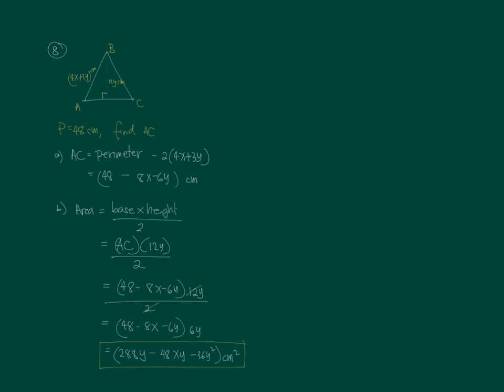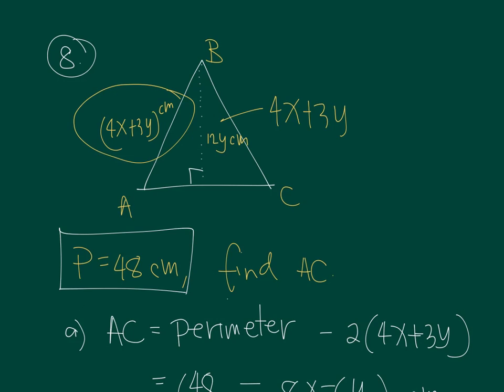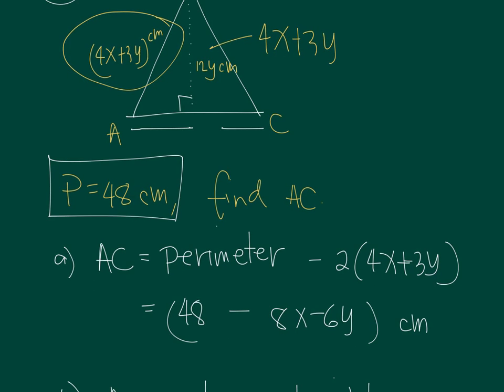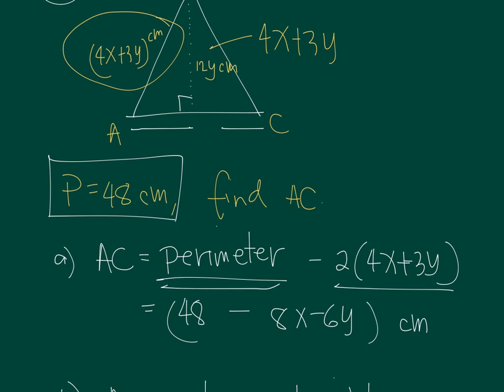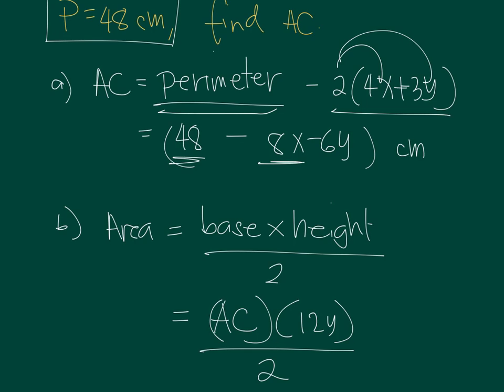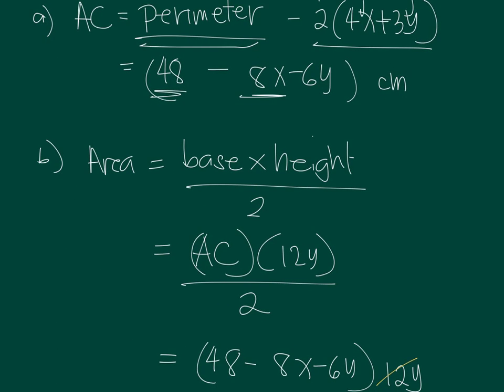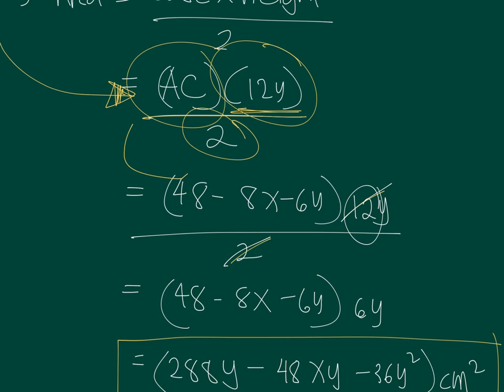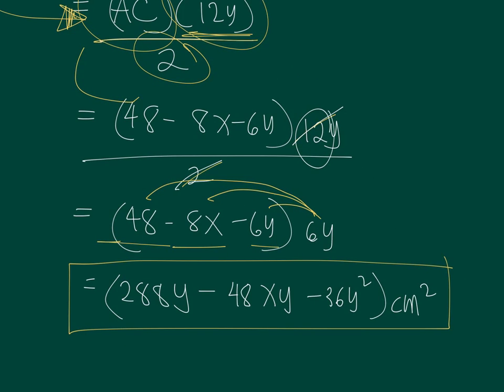Assessment 2 on MT4 Basic Algebra and Algebraic Manipulation(Type 2)#8